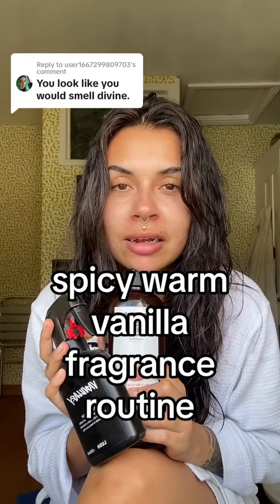My go to autumn fragrance vibe